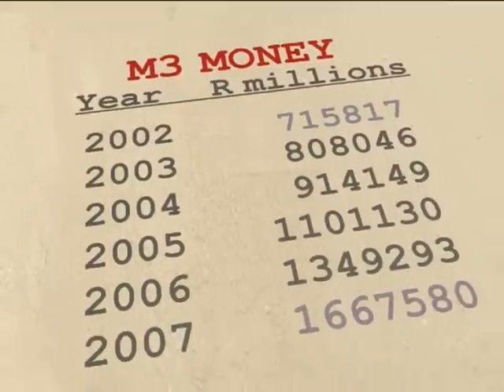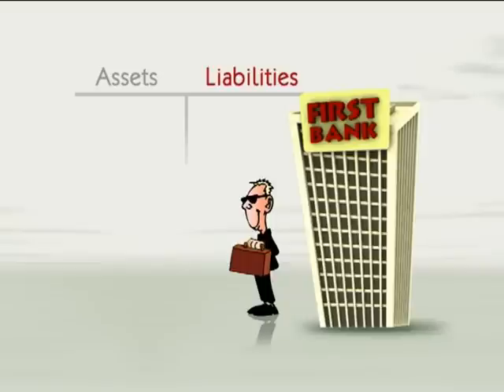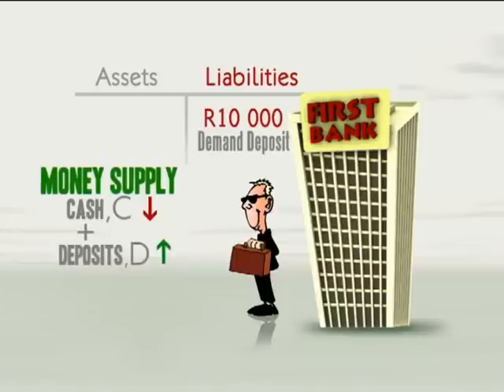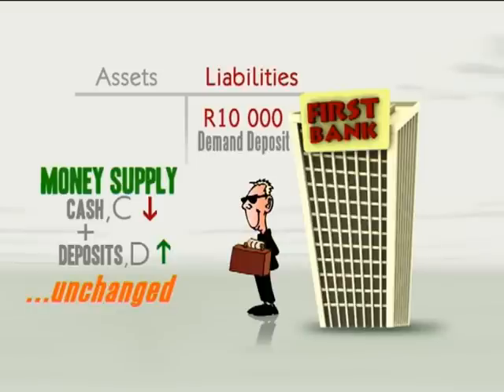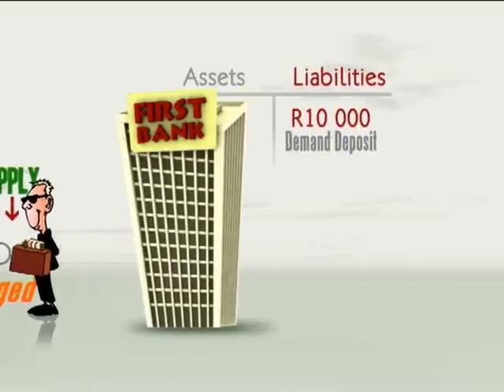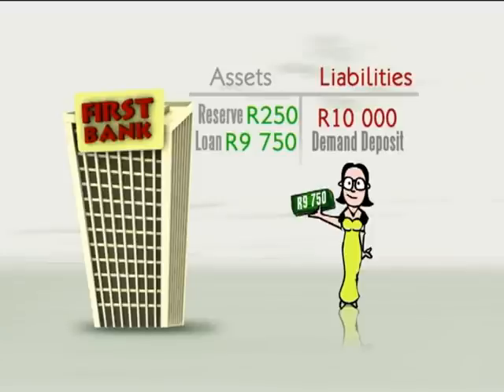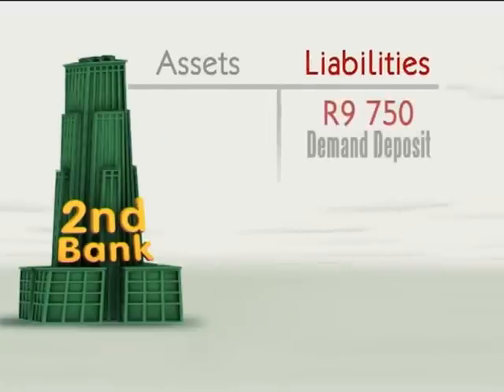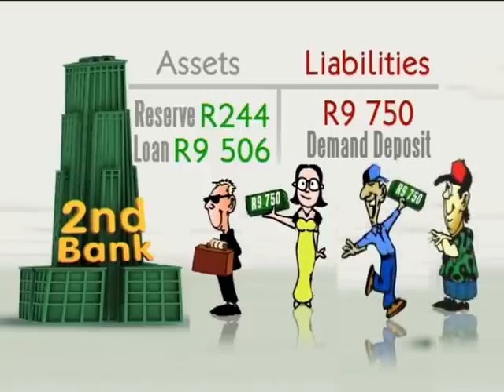Creation of money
How banks create money